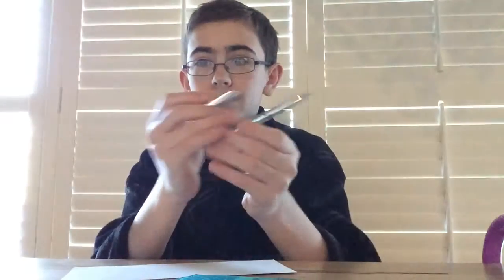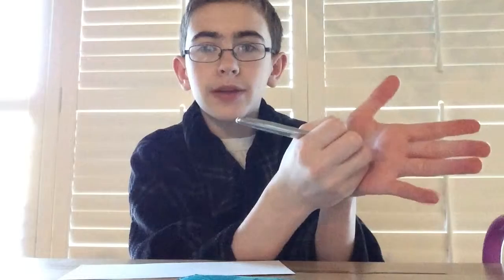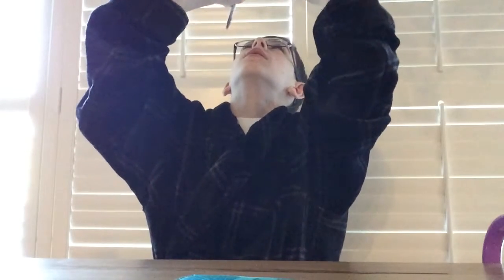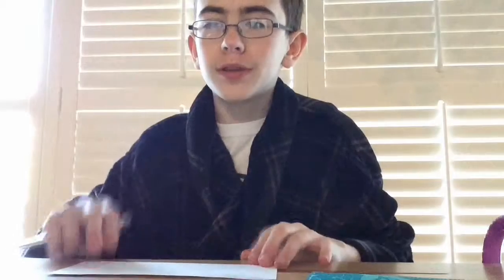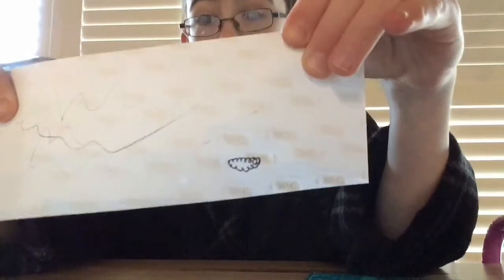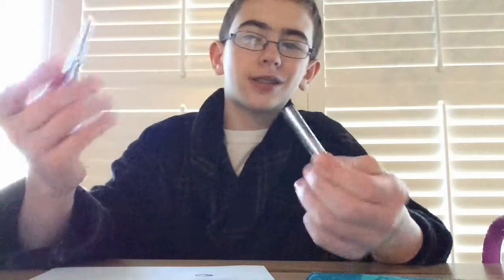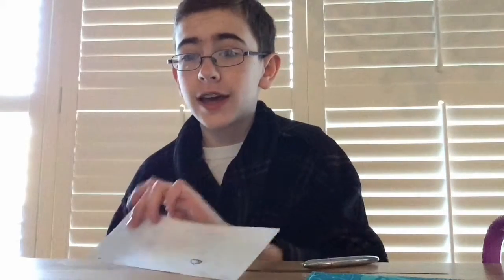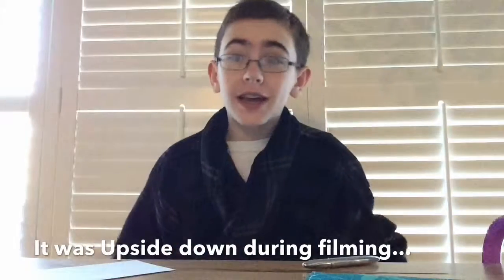We Got It!